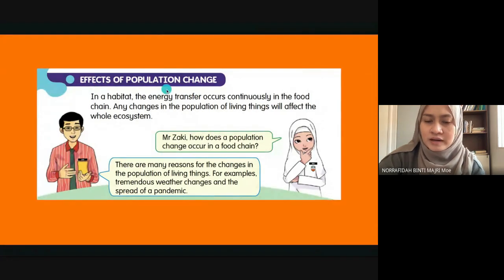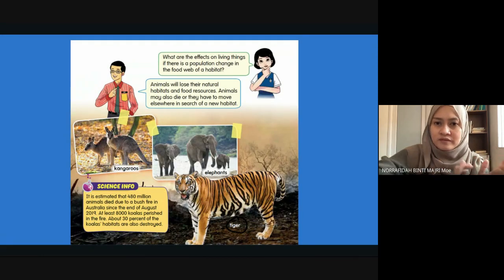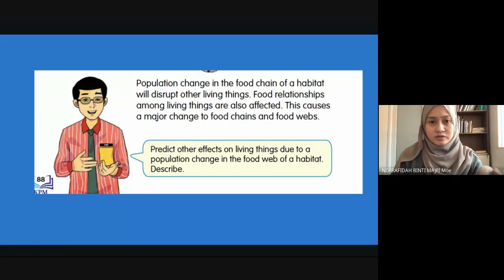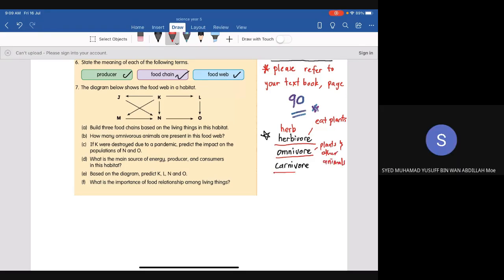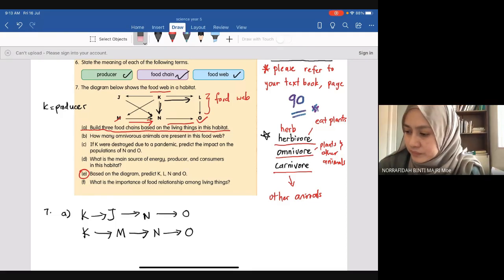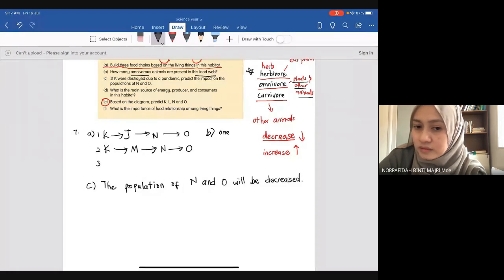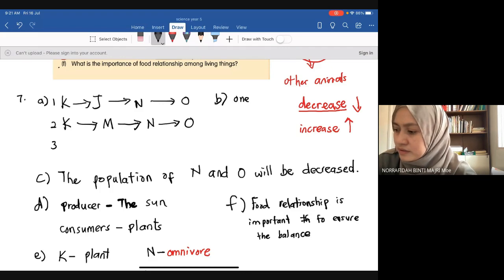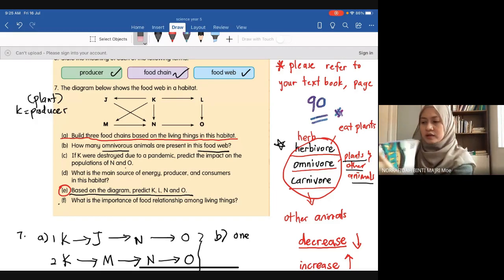GMeet SCIENCE YEAR 5 (15 JULY 2021) WITH MADAM NORRAFIDAH